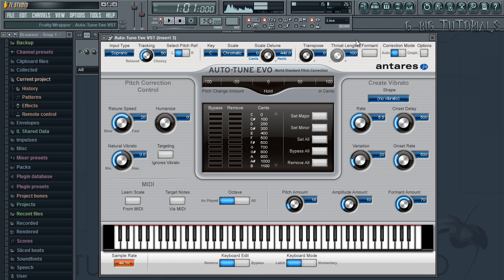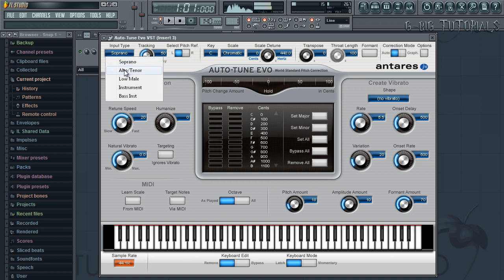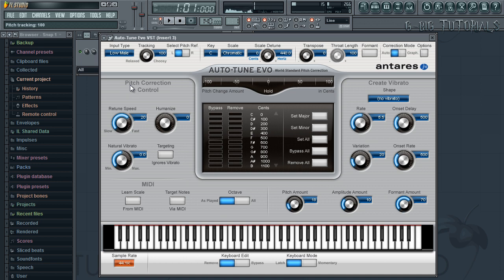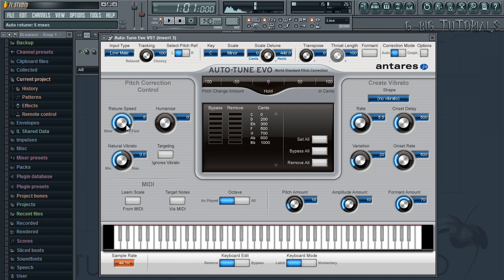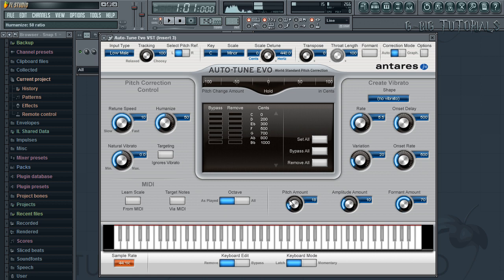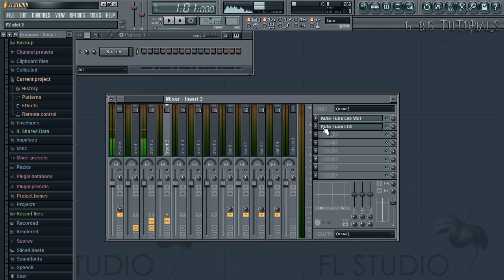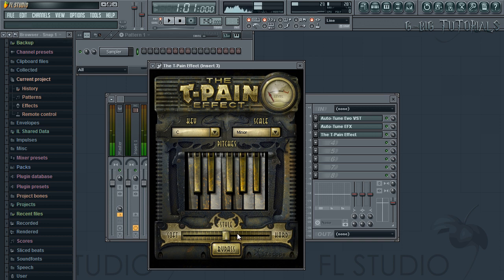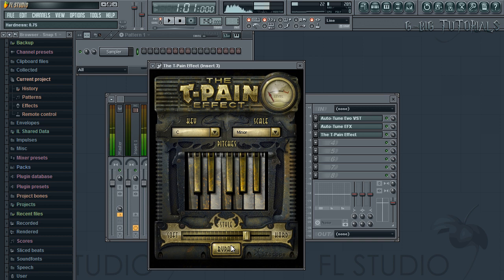Drake Ft Lil Wayne The Real Her Official Autotune Settings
Please Check My Sites Out
★ BOOKINGS